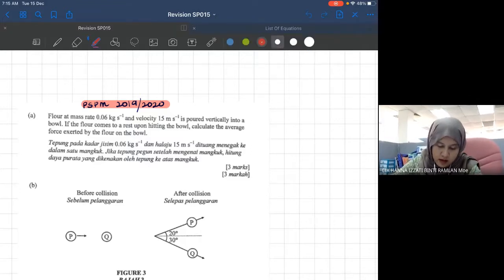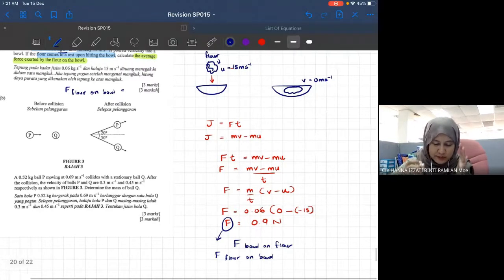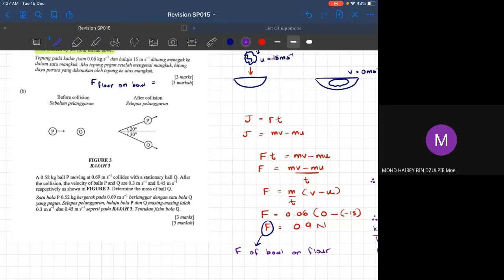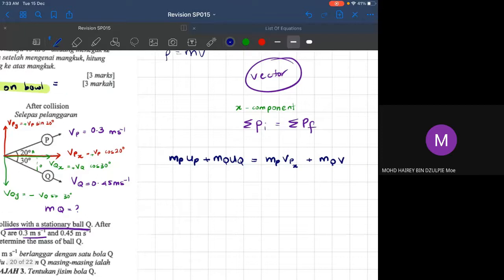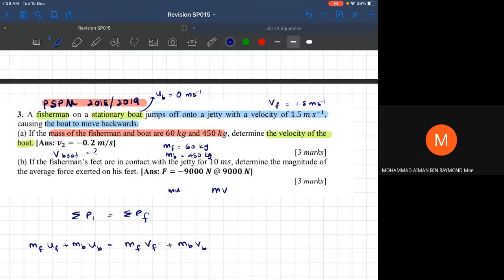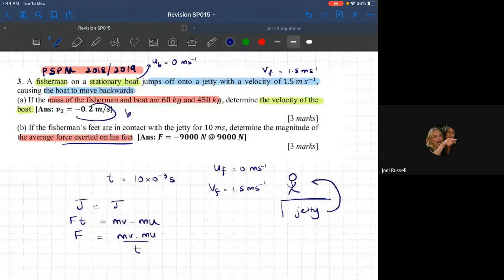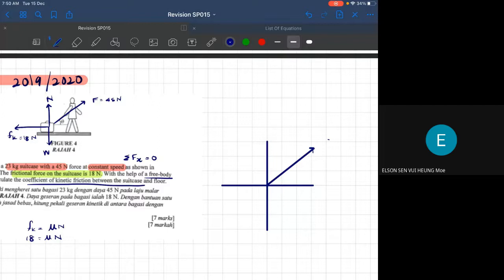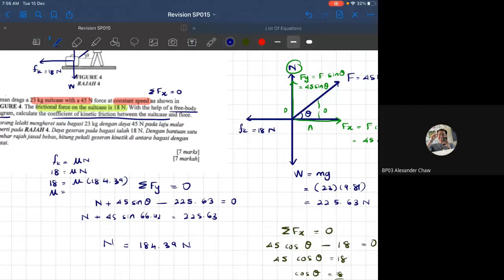Revision Chapter 3 & 4 (part 1)